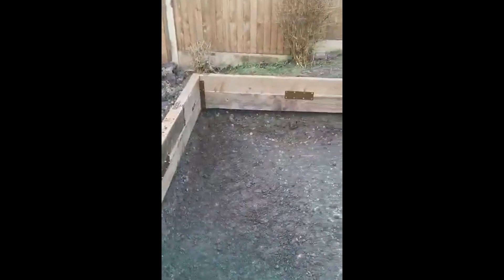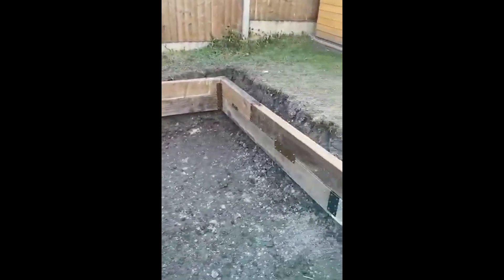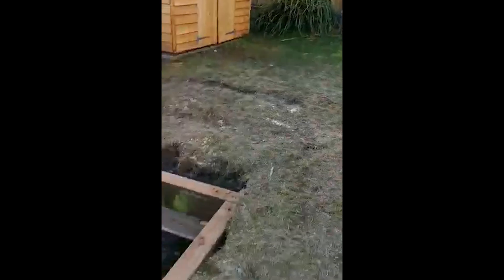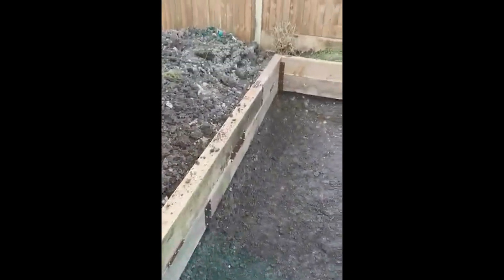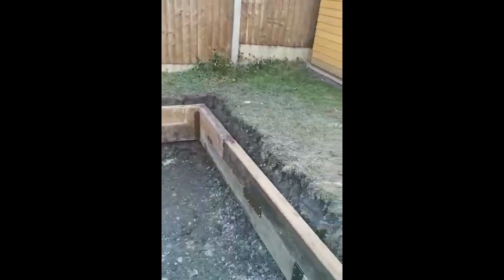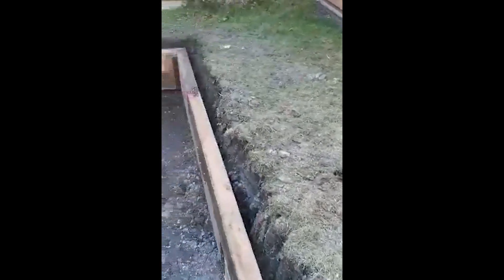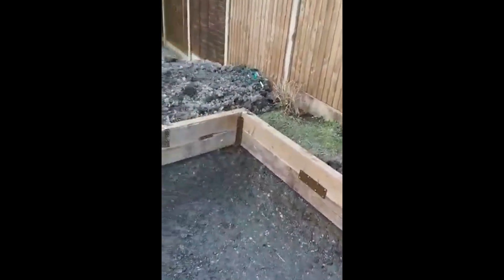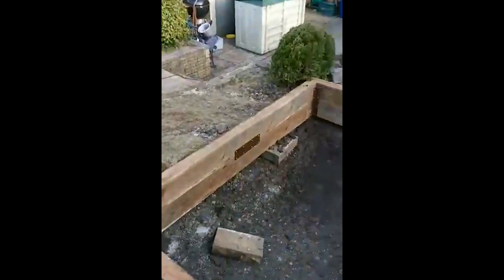How to: Treating a koi (Doitsu) With Potassium Permanganate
How To: Treating a koi (Doitsu) With Potassium Permanganate. One of the more difficult Koi to treat with potassium is a Doitsu due to it having no  Scales. But let me show you a step by step guide to getting it right!

Link for Potassium Permanganate

Guide:

Treatment attacks also infected and necrotic tissue and therefore gills, ulcers and ALL areas with bacterial or parasitic infections are affected. Brown manganese oxide form complexes with molecules in the process. This brownness is often interpreted as “burns” which it is not. At the right dosage and exposure it will not affect healthy skin of the fish.

This is slightly less impermeable for oxygen than the diseased tissue, therefore ANY stress exhibited by the fish should be reason to terminate the treatment (with hydrogen peroxide)

Even such, terminated treatment will be beter than most other treatment and real improvement can be seen if repeated a number of times en second or third day.

It can be said that potassium permanganate has the tendense to ‘cut’ to the root cause of the infection by first removing the secondary infection or dead cells, and then deactivate that infection itself. Giving antibiotics at the same time creates a two-pronged attack (from the inside.)

Dosage:

Pond treatment for parasites and snails: 2-4 g / 1000 liters.
Keep on adding in small doses of 2g/1000 litre to keep the pond water pink for 1-2 hours

Pond treatment for bacteria and ulcers: 2-4 g /1000 liter
Keep on adding in small doses 2g/1000 litre to keep the pond water pink for 8-10 hours

Dip:  very effective for parasites, bacteria, ulcerations etc. Use 1 gram per 10 liter water for 7 minutes. Always aerate and ALWAYS remove the fish if it gets restless and jumpy. Control timing precisely and do not treat too many fish at the same time unless you can time the treatment of each fish correctly.

This treatment tough, can push an ailing fish ‘over the edge’. Therefore fish already weakened by disease should first be treated with a 30-50% dose first time. Alternatively simply shorten you dipping to 1-2 minutes if the gills are infected and necrotic.

Important. Always de-clog the gills with a Peroxide (hydrogen peroxide) treatment to the pond. It not only terminate the action of the potassium permanganate, but will clear the water from the brown colour. Will also aid in removing the brown coloured necrotic tissue from the gills.

Other:

I want to warn about use with salt. Salt (NaCl) is additive to potassium permanganate. To strip parasites from basically HEALTHY FISH can be tolerated, but sick, weakened fish should never be subjected to such treatment and will surely die. Always test salt level or ask the pond owner about his salt regimen before deciding on the protocol for the potassium permanganate treatment.

For certain phenotypes of the Doitsu koi the uptake of oxygen is poorer for certain physiological reasons. They stress more quickly and die due to oxygen starvation. Use half the recommended dose/time when dipping the first time at least to determine their suitability for the treatment..

Toxic:

Like ALL chemicals used for treating fish it is toxic and dangerous if overdosed. Always weigh the required dose and do not just estimate. (You might think you are good at this, but one mistake and you can lose your collection) Always first dissolve the required quantity completely in bucket before application. Protect yourself from the dust and spills of strong solutions as standard precaution. It can cause caustic burns easily at high concentrations.

For this reason it is easier and more safe to use proprietary solutions for fish treatment. (although a little more expensive)

Filters:

Since potassium permanganate is bactericidal, it will over time kill most bacteria in the pond if the dose is long enough. Free floating organisms first, but those forming a biofilm will be more resistant, go in stasis or will die last. So yes, it will ‘knock’ the biological filter. If pond is treated for 1-2 hours (pink) and you terminate treatment (with Peroxide), the parasites and some bacteria will be dead, but the hardly will not be affected. If you threat for 8-10 hours (pink) the biological filter will take a serious knock and take some time to recover. Do not feed the fish until you are sure the filter is working normally (by testing for ammonia and nitrite)

Bypassing the biological filter is always advised while oxygenating the pond. It is also good practice to leave the flow of the pink fluid flow for the first 30-60 minutes through the filter, but beyond that, bypass the filter.